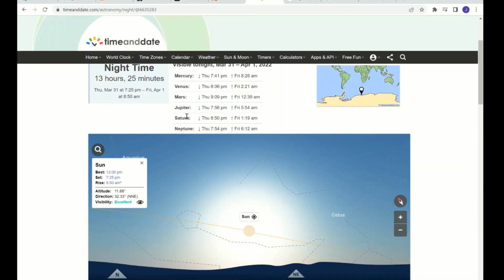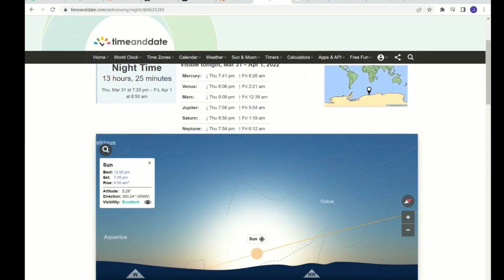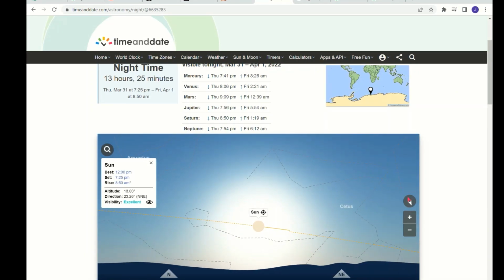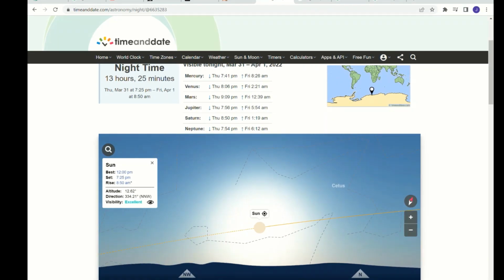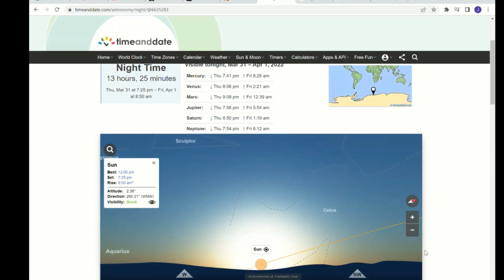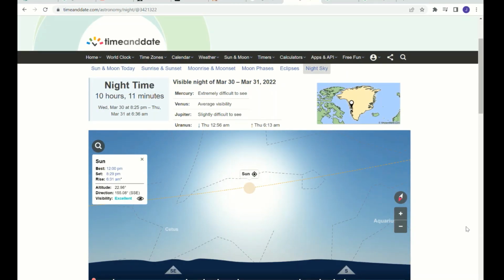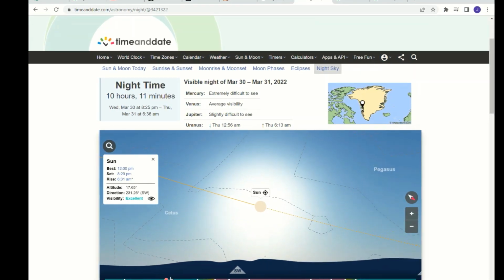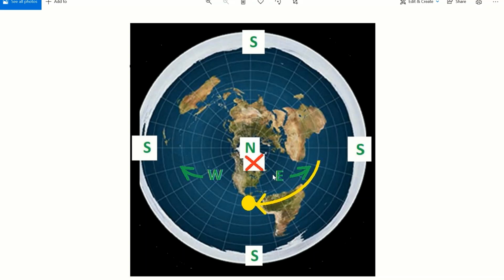Sun Arcing and Anti Arcing on a Flat Earth Map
also using time and date .com with a north and south location